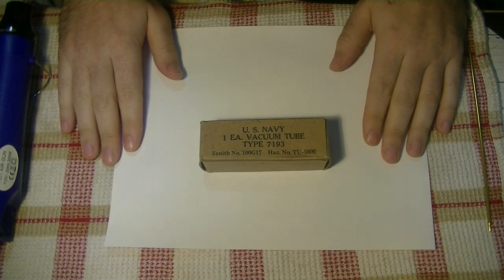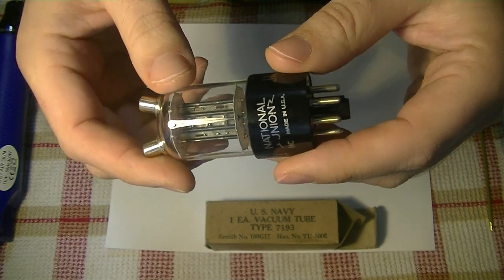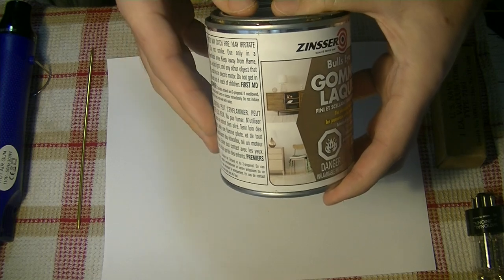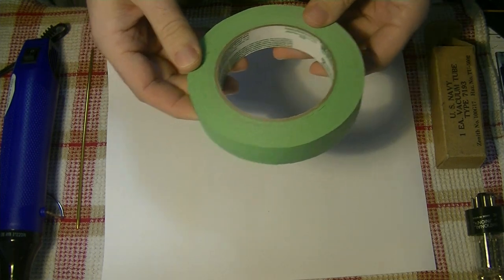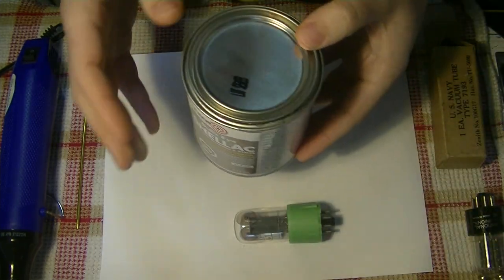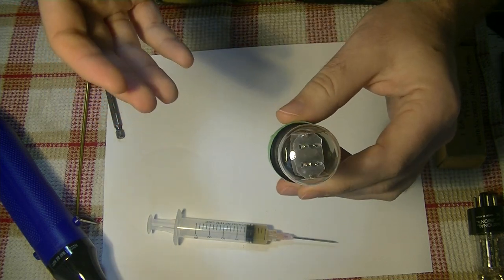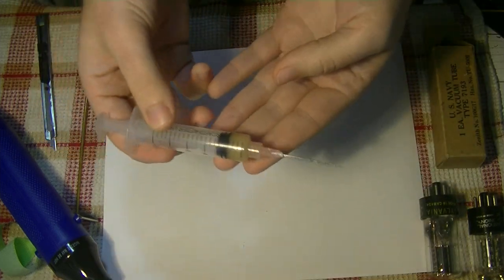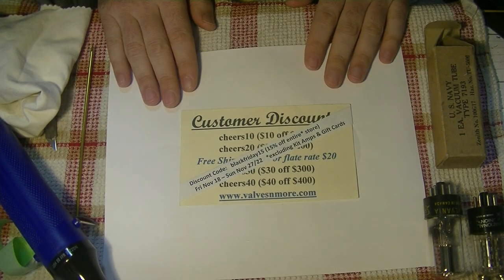Tube Lab #111 - Repairing Loose Tube Bases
We take a look at why tube bases become loose, and how to repair them properly with some simple tools.